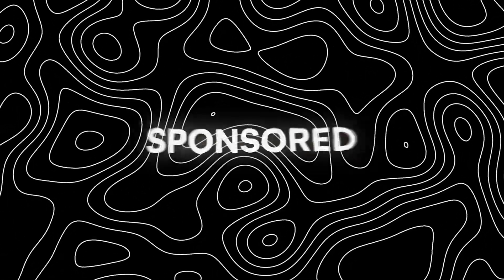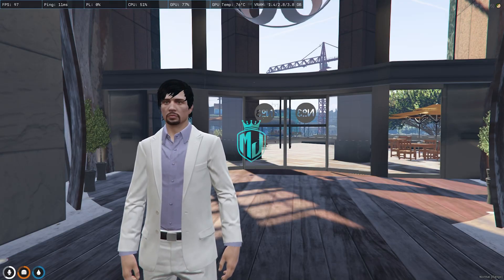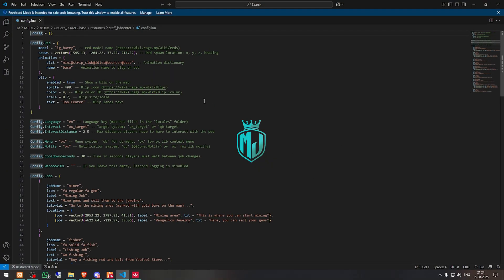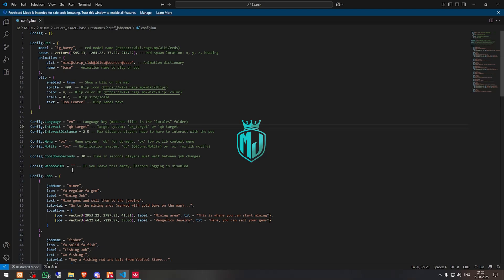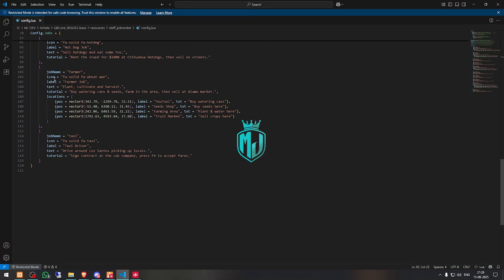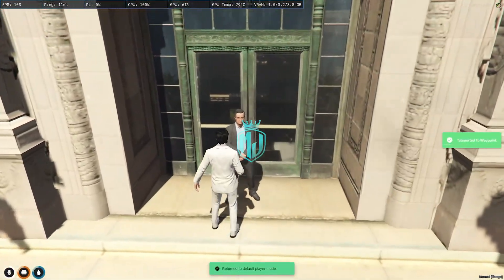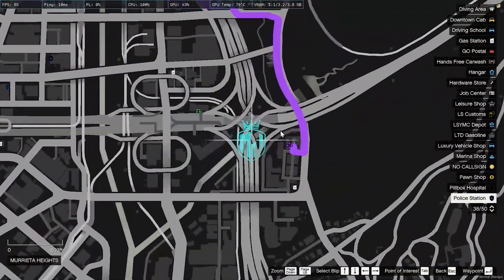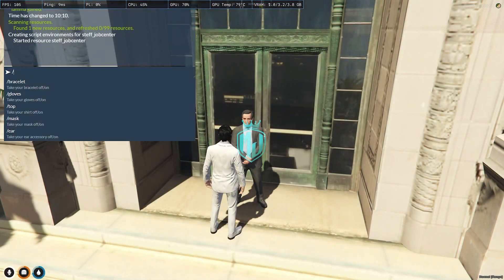[FREE] 🏢 Clean Job Center System | GPS, Cooldown & Discord Logs | QBCore | MJ DEVELOPMENT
### 💻 My Setup